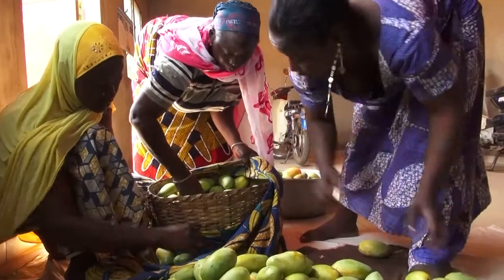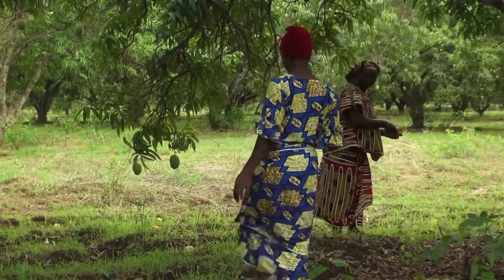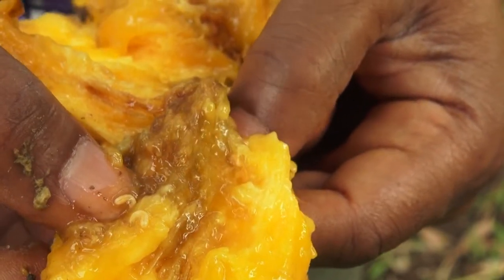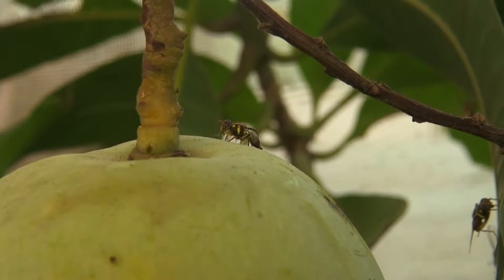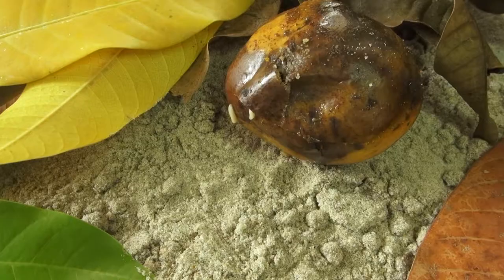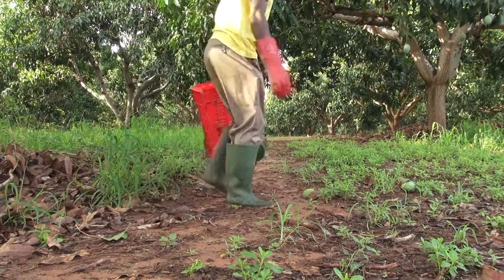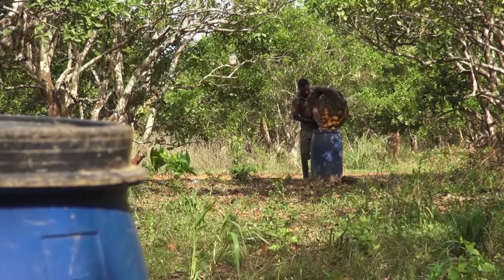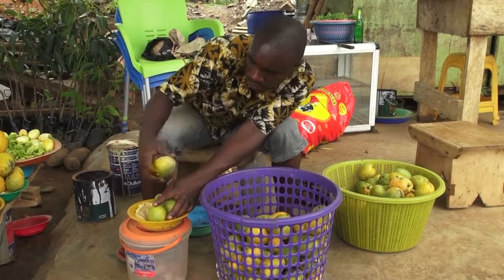Collecting fallen fruit against fruit flies (Summary)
One fruit fly can lay a few hundred eggs during her life. Fruit flies puncture the skin of fruit to lay their eggs, which cause the fruit to drop prematurely and rot. The worms that hatch from these eggs leave the spoilt fruit after one week and crawl into the soil where they develop into fruit flies. From one infested fruit many fruit flies can develop, so never leave any fruit on the ground in the open air.